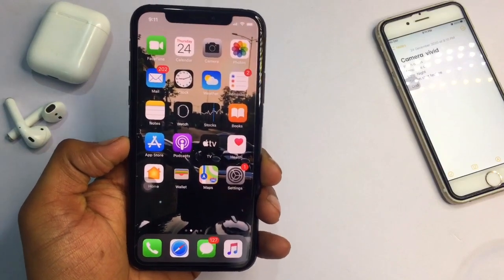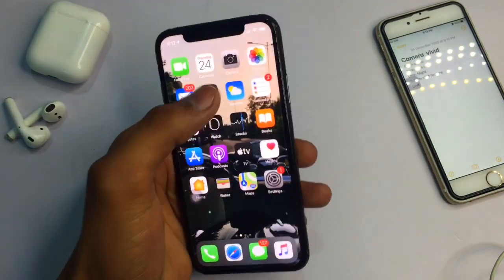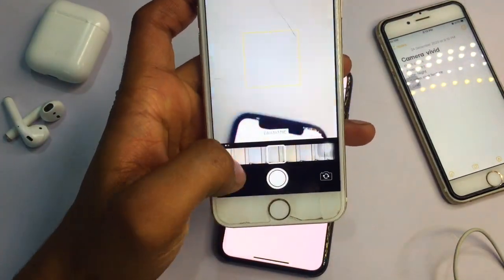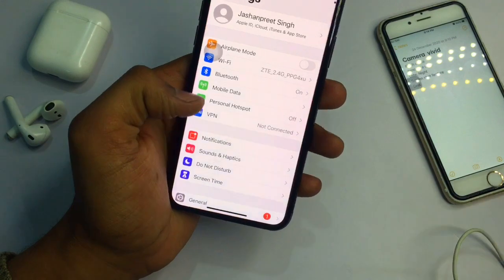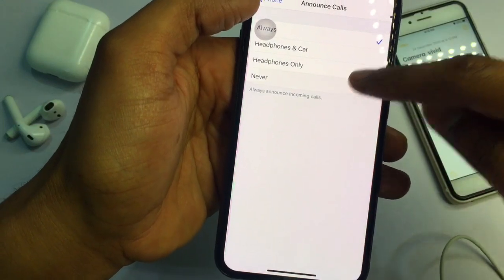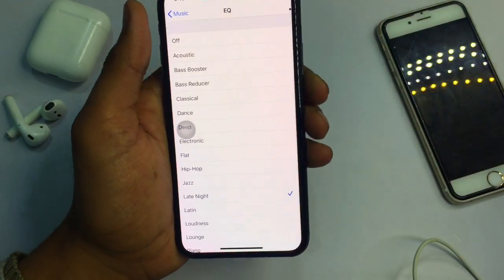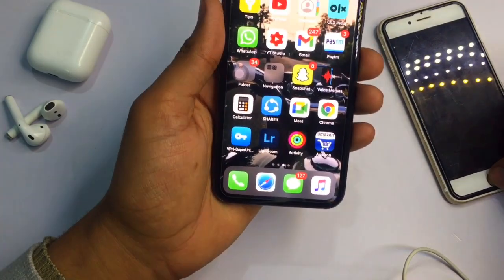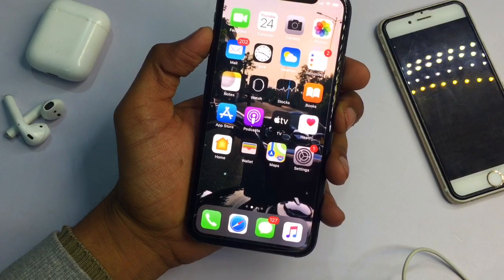5 iPhones Settings You Must Change Right Now 🔥🔥 Tap to Wake in any iPhone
5 iPhones Settings You Must Change Right Now 🔥🔥 Tap to Wake in any iPhone